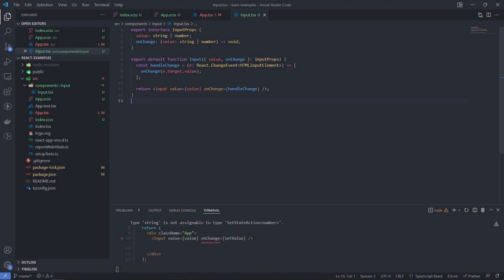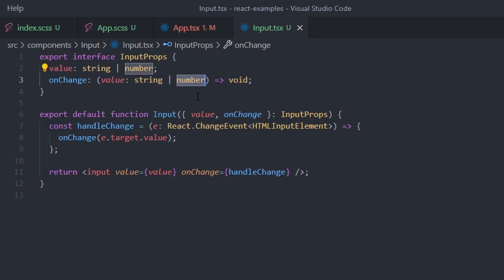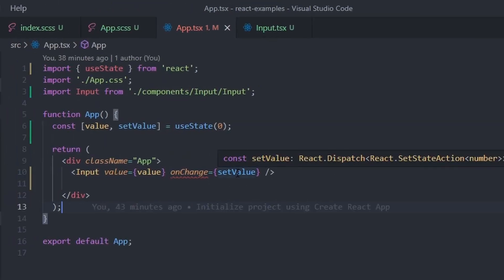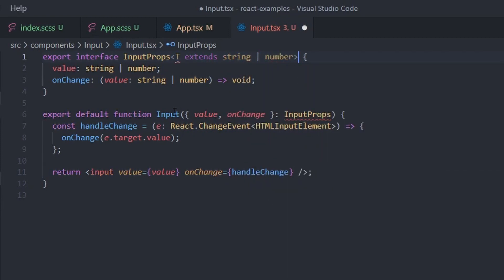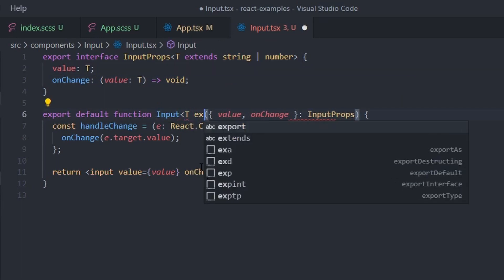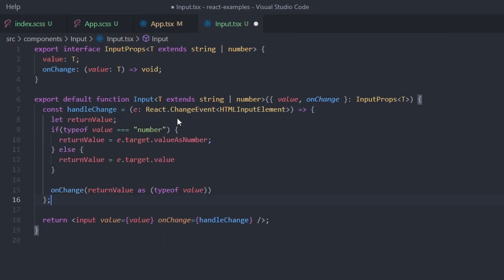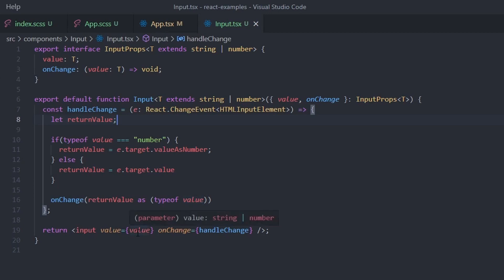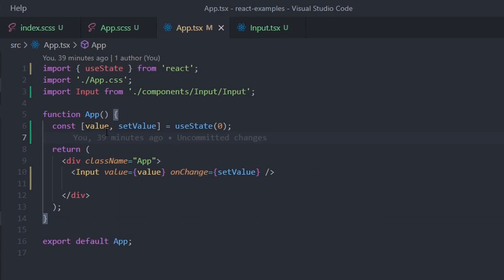Dynamically typing React components!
This is the beginning of our small video series in which we show you some small tricks, briefly and concisely. The first trick we will show you is the dynamic typing of React components.

Sources and mentions:
React forwardRef: